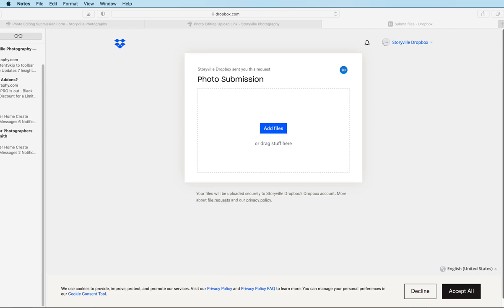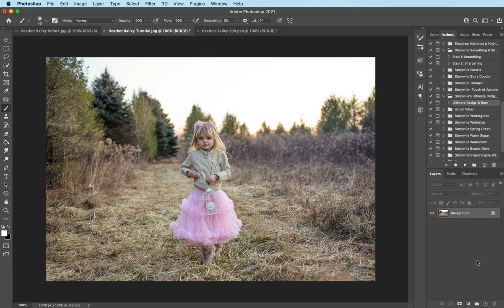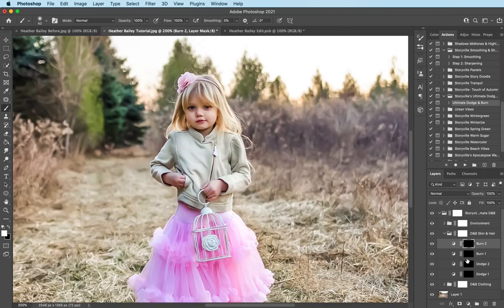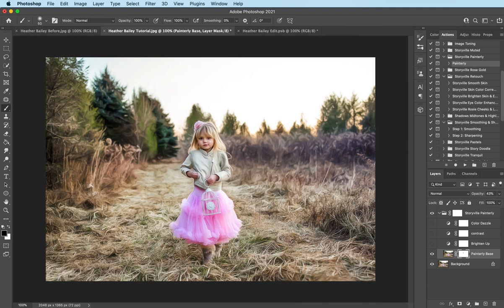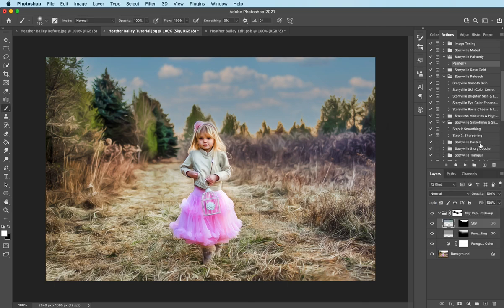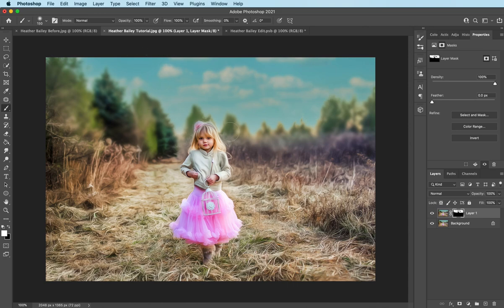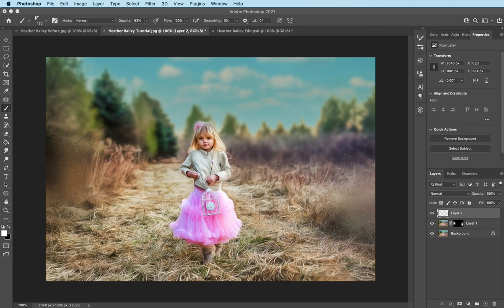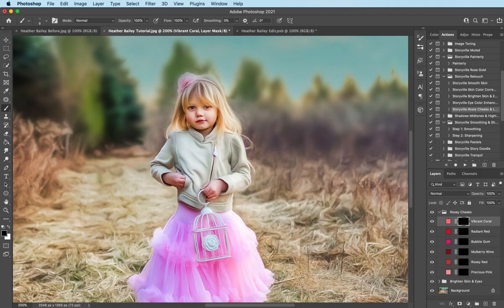Photoshop Editing Tutorial: Dreams In A Flash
A Photoshop editing tutorial of a child portrait.
In this tutorial you will learn:
How to add a sky in Photoshop
How to add a Light Overlay and Flare Overlay
How to save an underexposed photo
How to Dodge and Burn
How to do a Painterly finish to your image.

Photo taken by: Heather Bailey from Dreams in a Flash Photography
Used in this tutorial:
Storyville Simplicity Presets
Storyville Ultimate Dodge & Burn Action
Storyville Painterly Action
Storyville Retouch Action:
Storyville Smoothing & Sharpening Action
Storyville Ultimate Light Pack Overlay
Storyville Custom Flare Overlay.

Want to submit a photo for a chance to see it edited on the Storyville YouTube Channel?